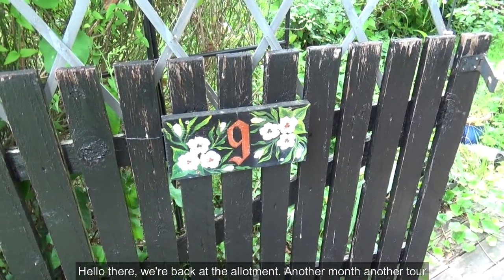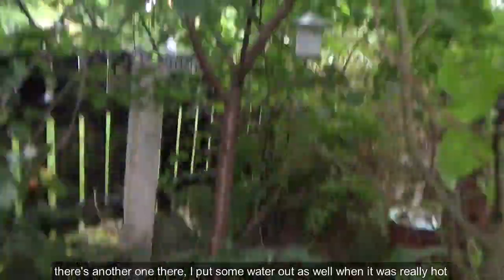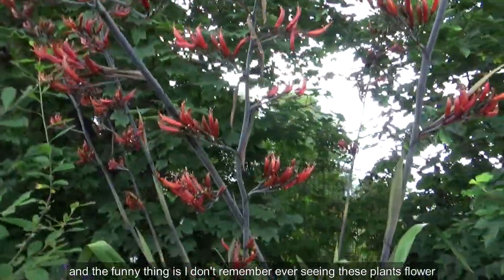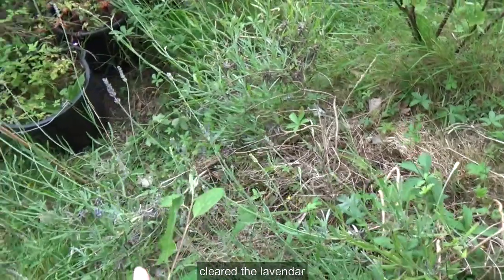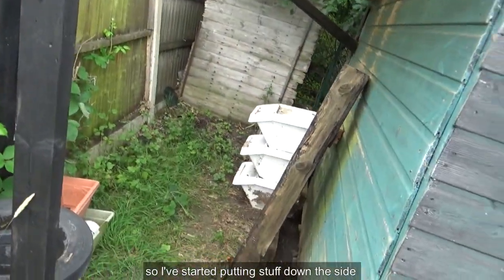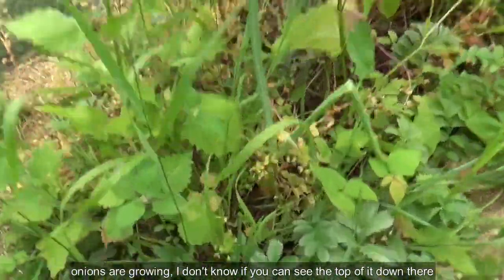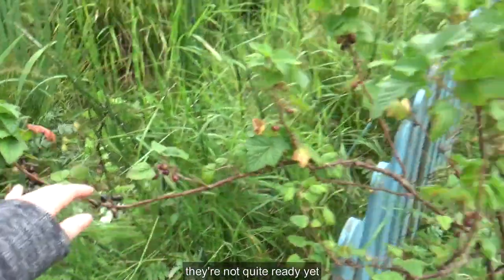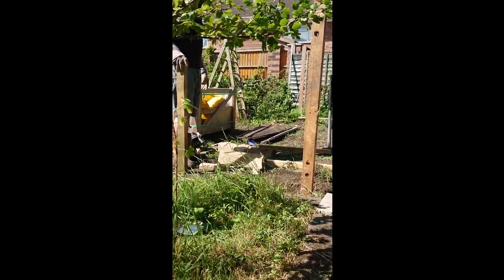Allotment Tour: June 23 - Hello June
Hello There

June is over and it's time for a another tour. It's going to be  quick tour because it's  been a busy month for me off site but we've made a little progress and everything is thriving so there's plenty to see

Rachel